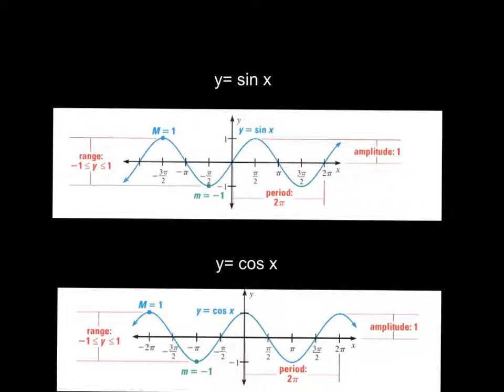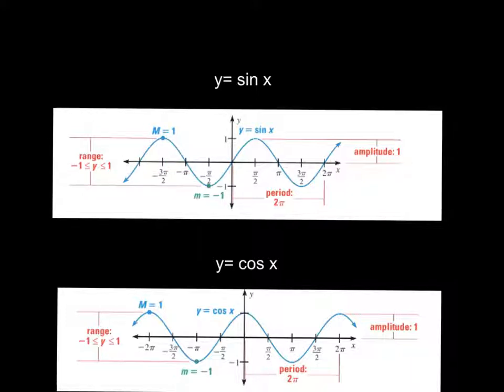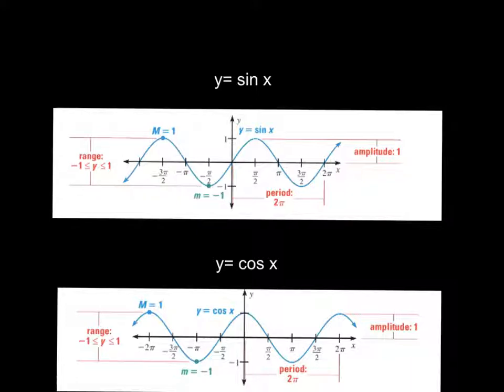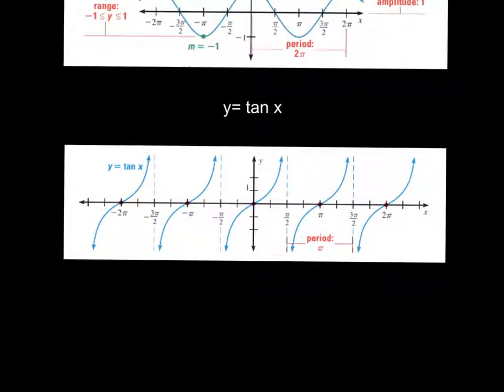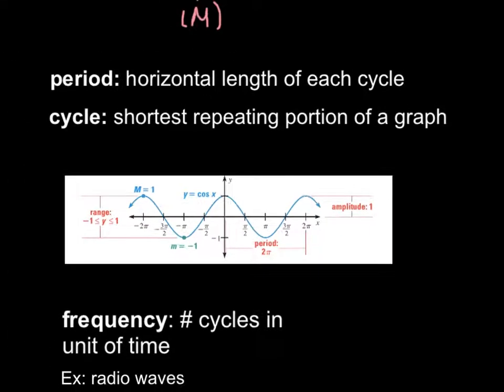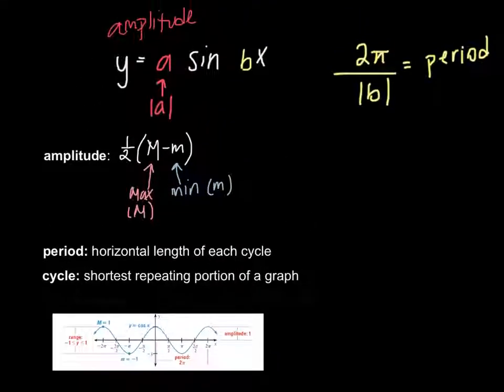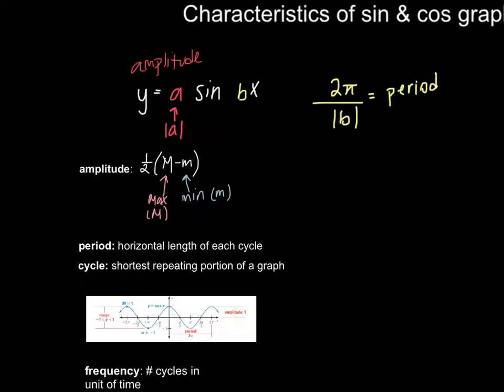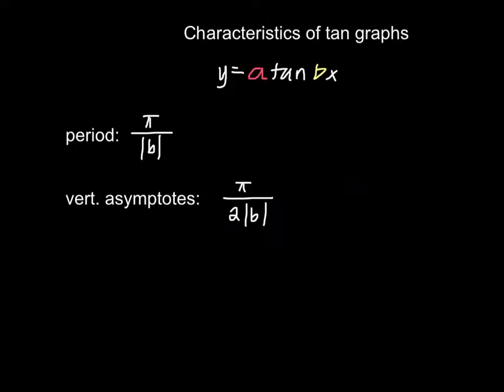14: Trigonometric Graphs (Algebra II)